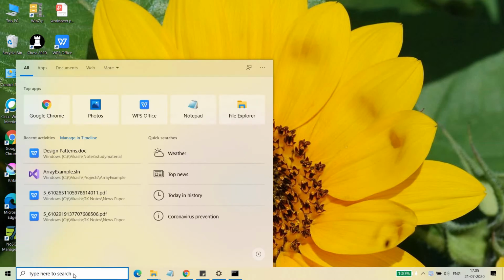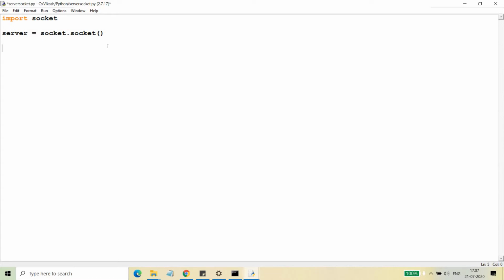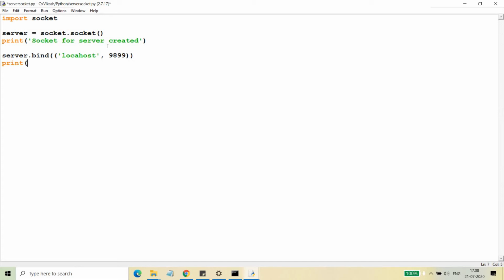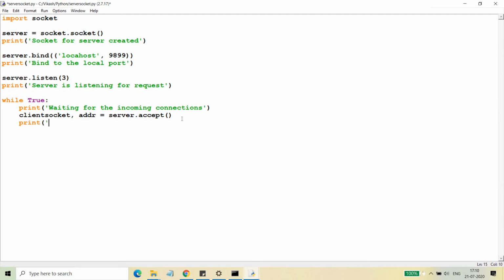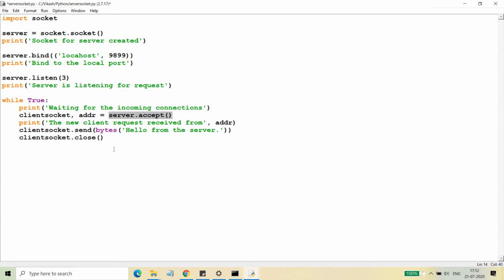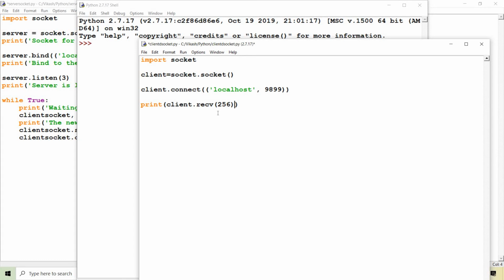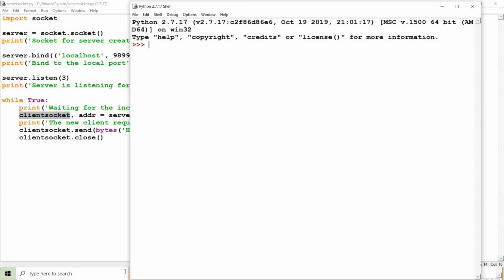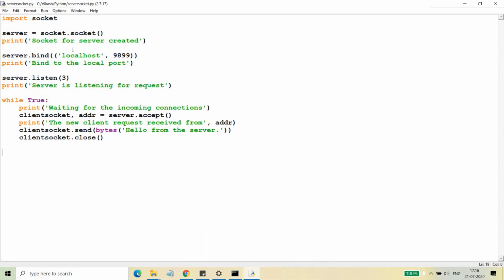Socket Programming in Python simple client and server program || English || Vikash Shakya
udp socket programming in python

socket programming in python for file transfer

peer to peer socket programming in python

python socket recv example

python network programming examples

python socket server multiple clients

python socket send string

python socket select